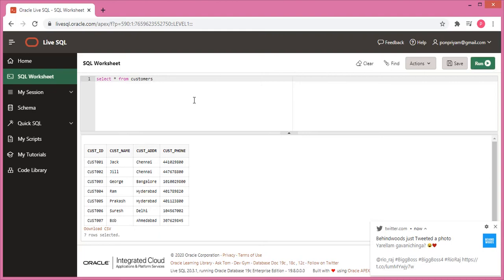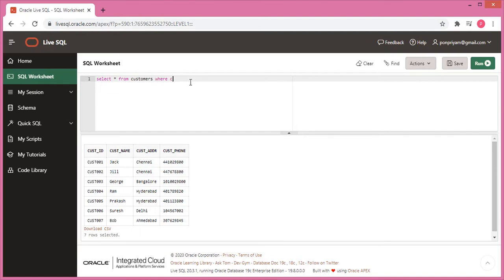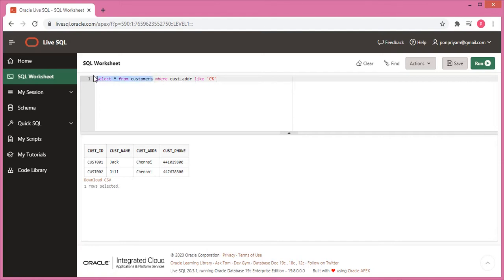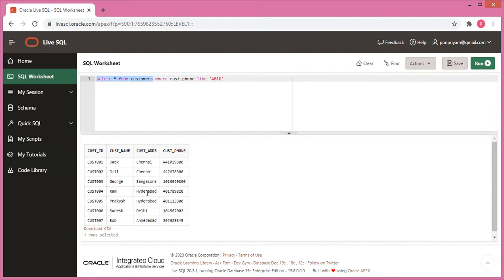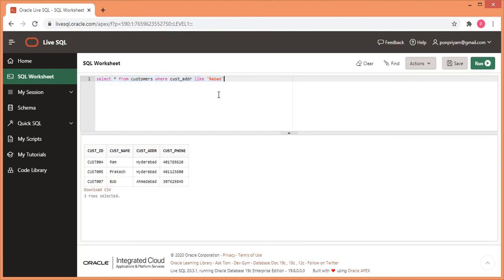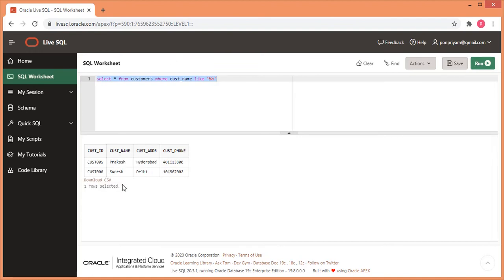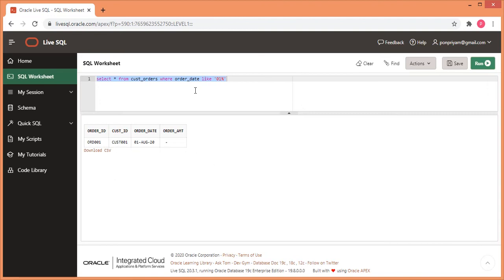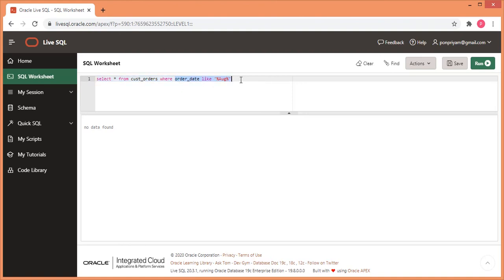Like Command in Where Clause of SQL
This video describes how Like command works in Where Clause in SQL